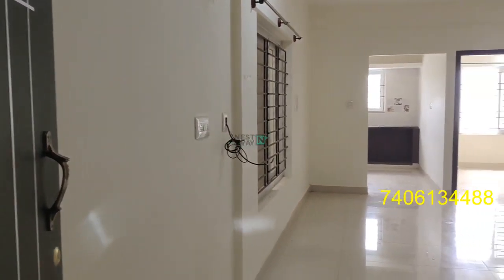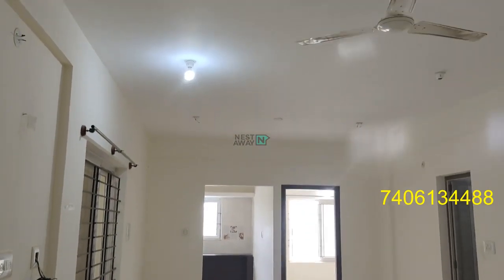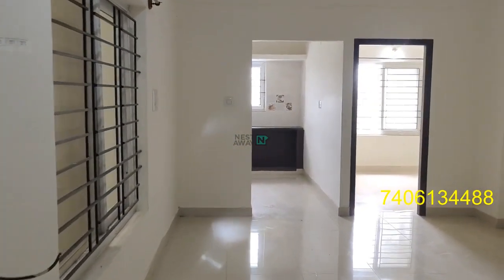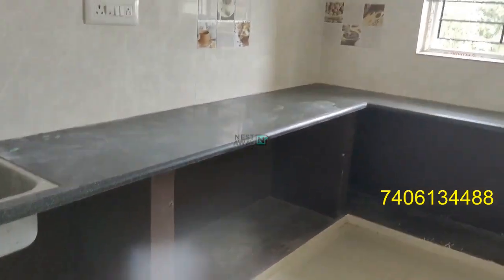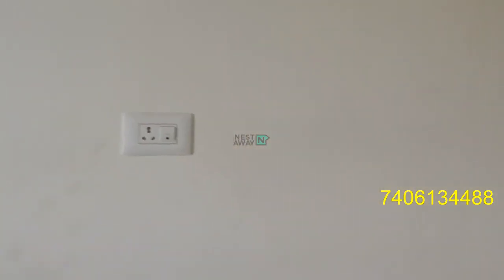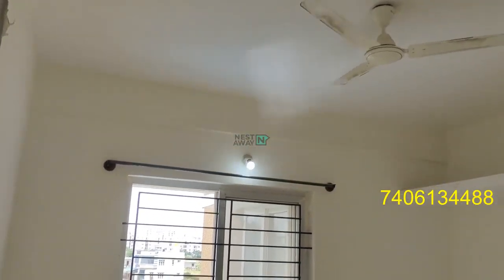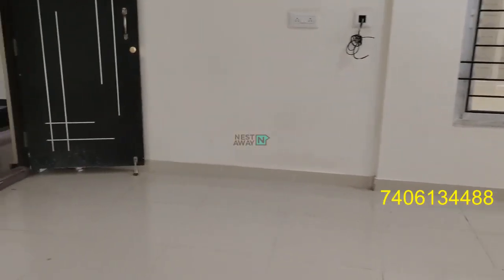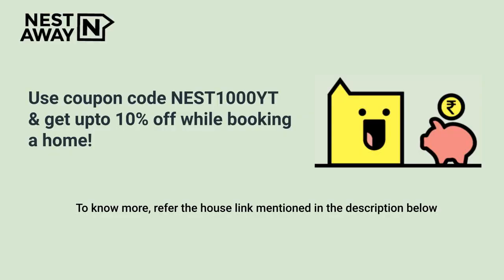2 BHK Flat for rent in Bangalore | Kadagrahara | Bachelors/Family | No Brokerage | 7406134488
2 BHK Flat for rent in Bangalore | Kadagrahara | Bachelors/Family | No Brokerage | 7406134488

Here is a video tour of the Nestaway House - 275365 located at Kadagrahara, Bangalore. This house is ideal for bachelors/family looking for a flat for rent in Kadagrahara, Bangalore.

It is a Semifurnished house with a Spacious Living Area, Modular Kitchen and Highly Ventilated Property, Lift, Power backup, Security, Wardrobe and has both Attached and Common Bathroom.

Living Room- 00:00
Kitchen- 00:15
Bedroom1 - 00:33
Attached Bathroom  - 00:43
Common Bathroom  - 01:15
Bedroom2 - 01:37
Nestaway Offer : 02:00

Property is close to Mahadev Enterprises